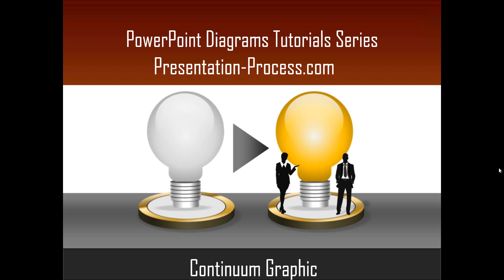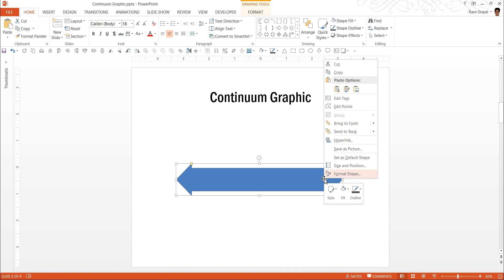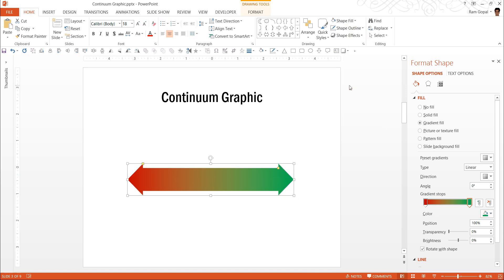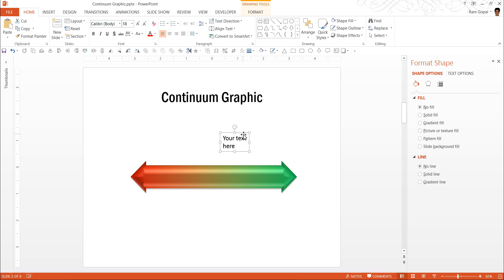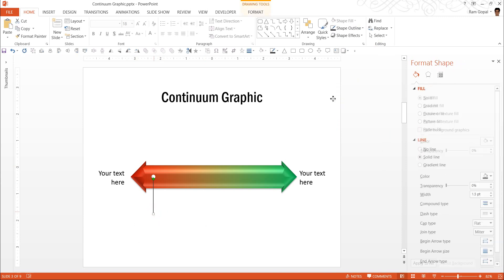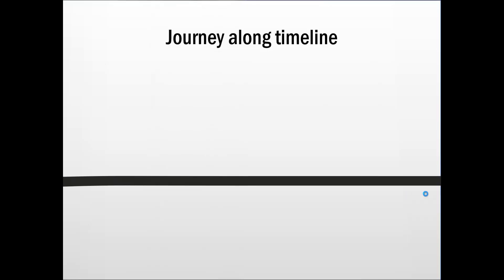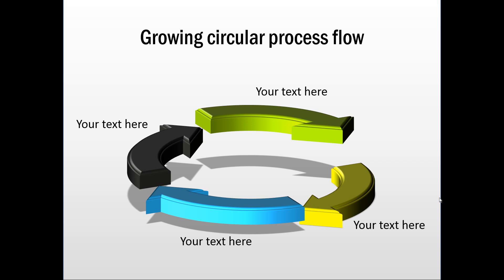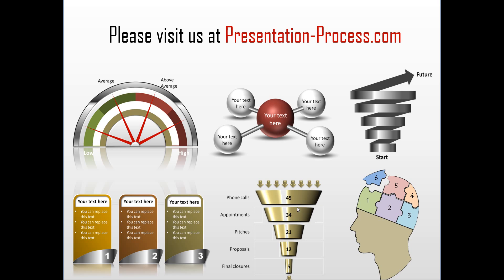How to Create Continuum Graphic : PowerPoint Diagram Tutorial Series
Learn to create a useful and interesting PowerPoint continuum graphic with the use of gradient and 3d Bevel options. This continuum is useful to show different types of risk in business presentations.